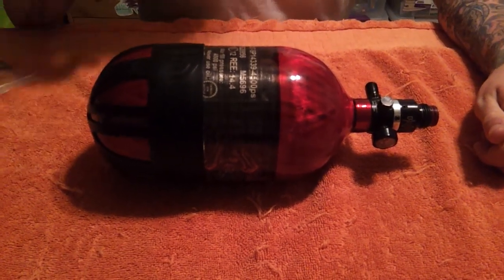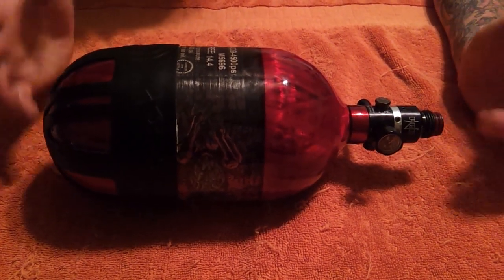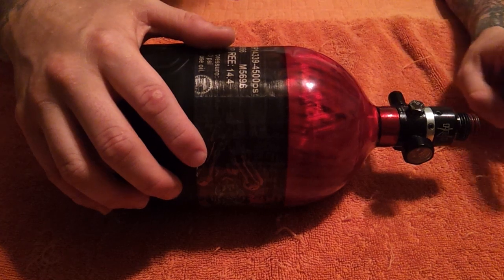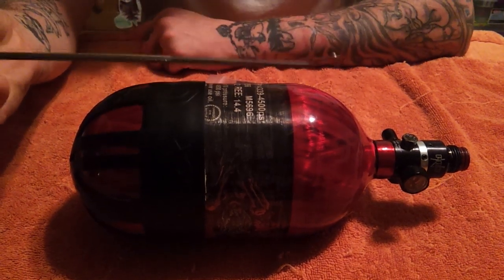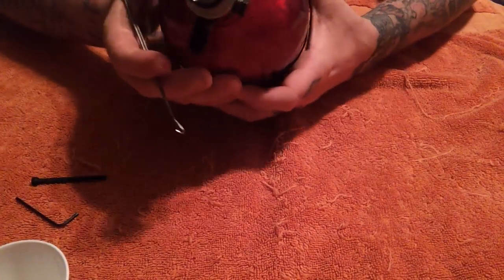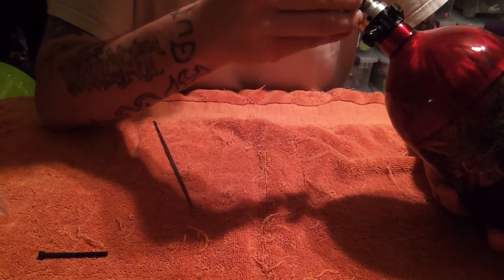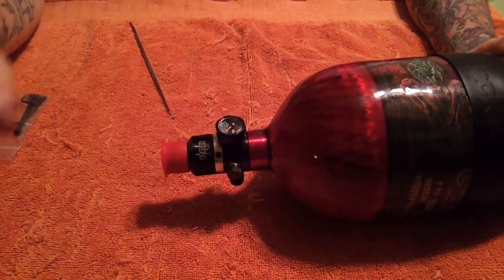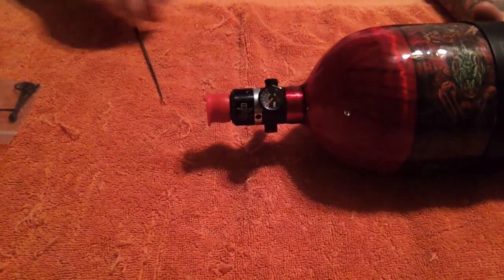Adjusting Output Pressure On Tank Regulator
Video talks about how to change the psi pressure. Few pro and cons